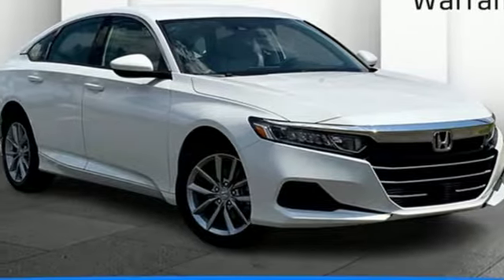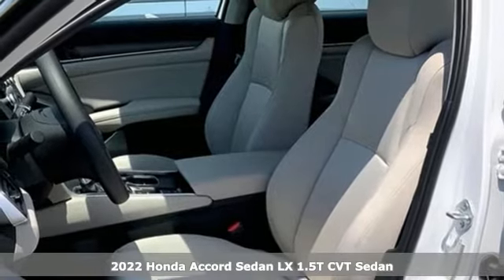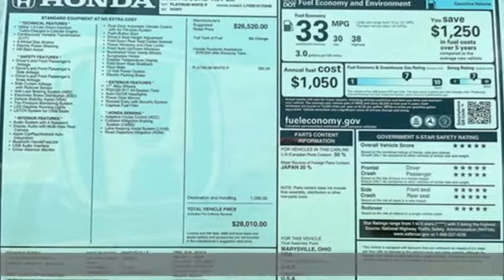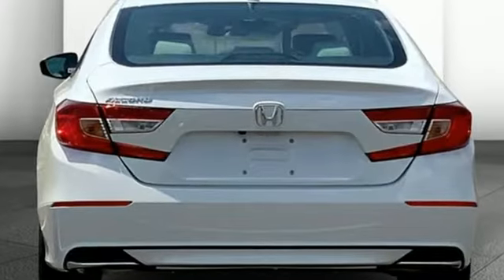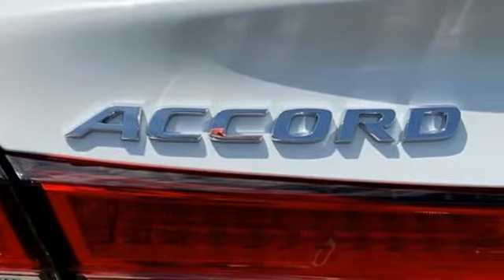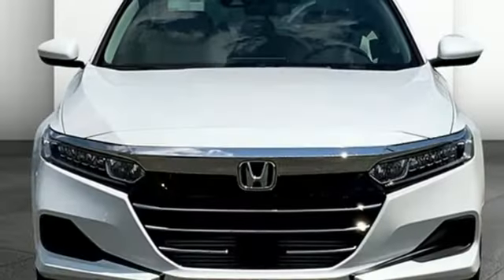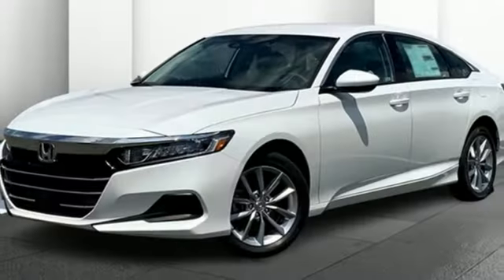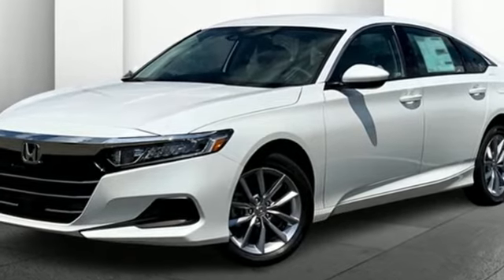New 2022 Honda Accord Washington DC Honda Dealer, MD HNA067001 - SOLD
Year: 2022
Make: Honda
Model: Accord
Trim: LX
Engine: 1.5T I4 DOHC 16V Turbocharged VTEC
Transmission: CVT
Color: White
Interior: ivory
Stock #: HNA067001
VIN: 1HGCV1F16NA067001
Platinum White Pearl 2022 Honda Accord LX FWD CVT 1.5T I4 DOHC 16V Turbocharged VTECbrbrWe make every effort to provide accurate information but please verify options and price with management before purchasing. All vehicles are subject to prior sale. All prices are special internet prices only. All financing is subject to approved credit. Prices exclude dealer installed options, tax, tags, registration fees and processing fee of $499. Not required by law. Published price subject to change without notice to correct errors and omissions or in the event of inventory fluctuations. Vehicle offers/prices & internet price quotes valid for 48 hours from initial posting date, subject to change by dealer/manufacturer without notice. Vehicles may be in transit to dealer. Vehicle photos may not match exact vehicle. Please call to confirm availability status. NHTSA Government 5-Star Safety Ratings are part of the U.S. Department of Transportationa€TMs New Car Assessment Program Model tested with standard side airbags (SAB). **Based on model year EPA mileage ratings. Use for comparison purposes only. Your mileage will vary depending on driving conditions, how you drive and maintain your vehicle, battery pack age/condition, and other factors.

Address:
1772 Ritchie Station Court Capitol Heights